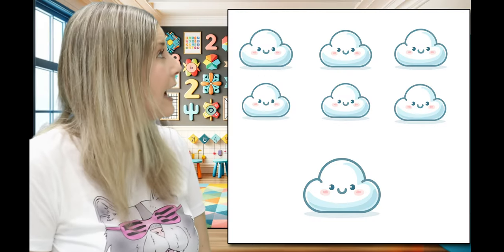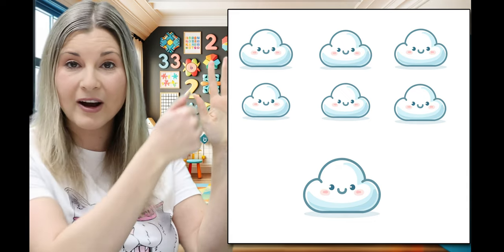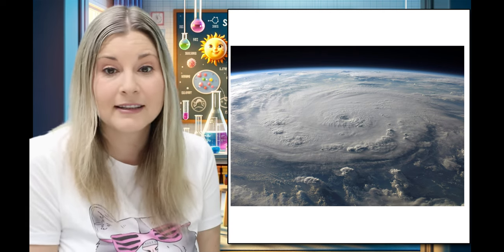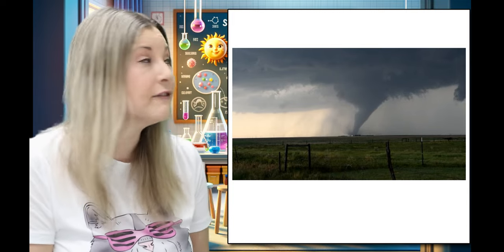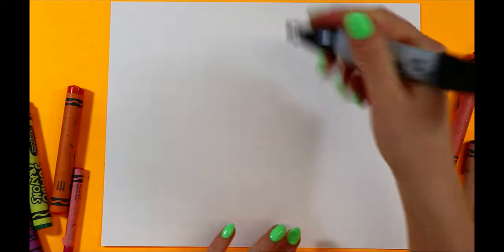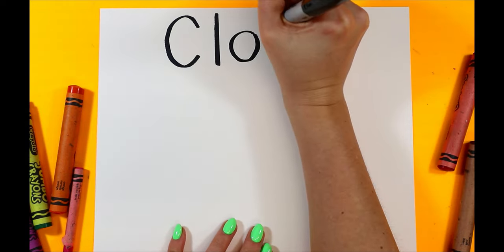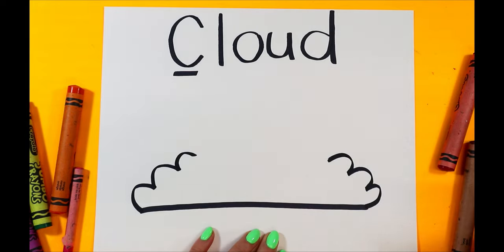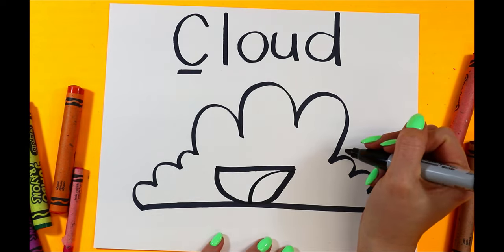Learn about Weather: Exploring Through Drawing & Art for Toddlers & Preschoolers | Ages 3-5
🌦️ Welcome to 'Weather Wonders,' an educational and fun-filled video designed for toddlers and preschoolers, ages 3 to 5! Dive into the exciting world of weather with us, where we explore different weather conditions through engaging drawing and art activities. 🎨

🌈 In this interactive and captivating video, your little ones will learn about various weather phenomena - from sunny skies to rainy days. Each weather condition is brought to life through creative art and drawing, making learning about the weather both educational and fun!

🔑 Key Learning Features:
- Weather Knowledge: Introduce children to different types of weather and their characteristics.
- Vocabulary Expansion: Teach new weather-related words, enhancing language and comprehension skills.
- Artistic Expression: Foster creativity and fine motor skills with weather-themed drawing and crafting projects.

🎨 Art Activities Included:
- Easy Drawing Guides: Step-by-step instructions to draw elements of weather, such as clouds, sun, and raindrops.
- Creative Crafts: Engage in hands-on activities to create colorful representations of various weather conditions.

👨‍👩‍👧‍👦 Ideal for Interactive Learning:
- Perfect for parents, preschool teachers, and homeschoolers to engage children in a fun learning process.
- Great for group activities and fostering social interaction among young learners.

We love seeing your children's art creations and hearing about their learning journey.

🎵 Background Music: Playful and soothing tunes to keep the learning atmosphere enjoyable and relaxed.

🌟 Ready to explore the wonders of weather? Watch now and join us for a delightful educational adventure! 🌦️🌈🎨

Creating an engaging YouTube video description with appropriate keywords and hashtags can significantly enhance the video's reach and engagement, making sure it's easily discoverable by your target audience.

4) Ms Artastic Blog | Art Education Resources & Tips:VISIT MY Art Education Blog